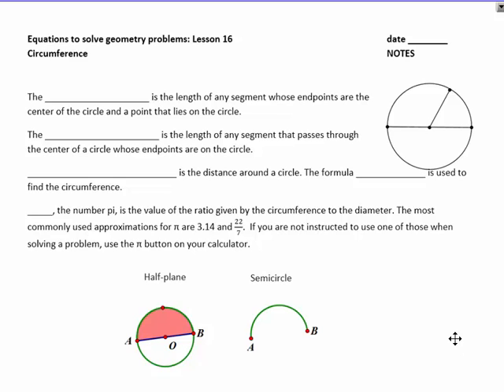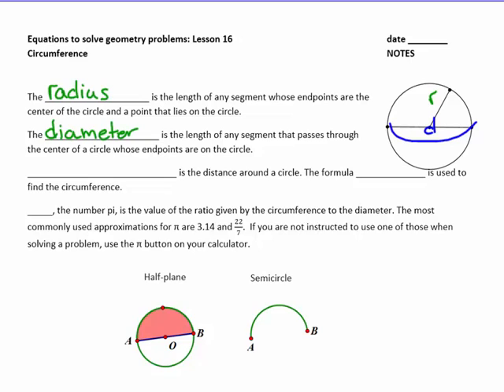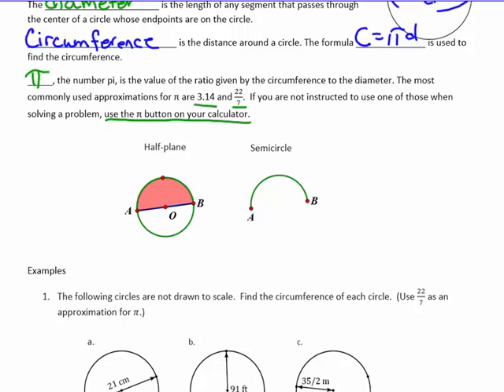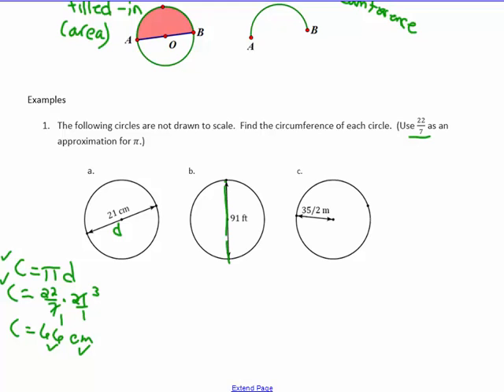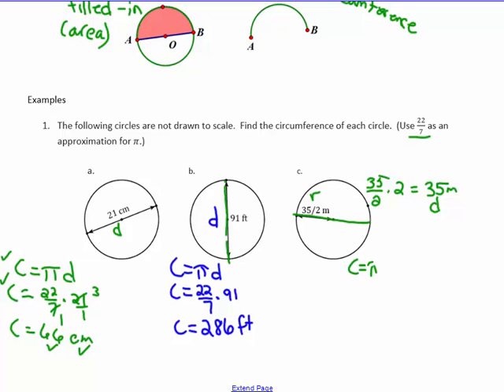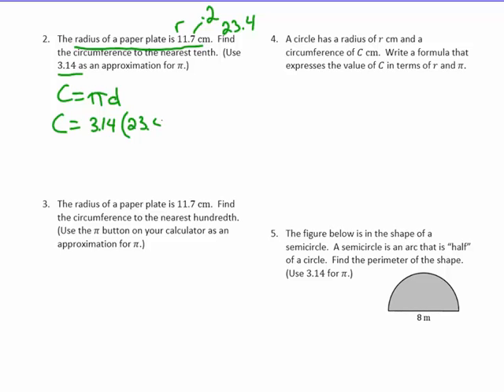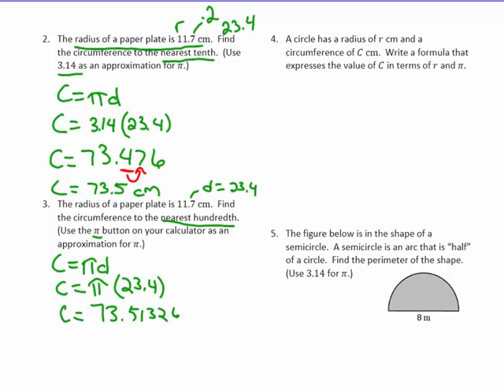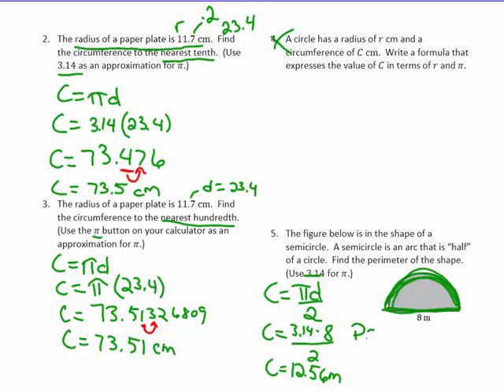geometry lesson 16